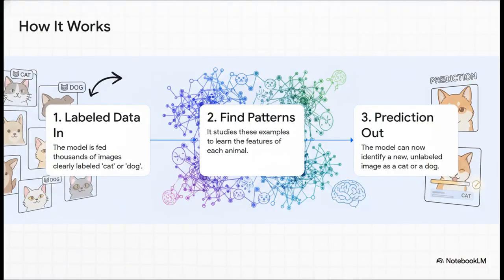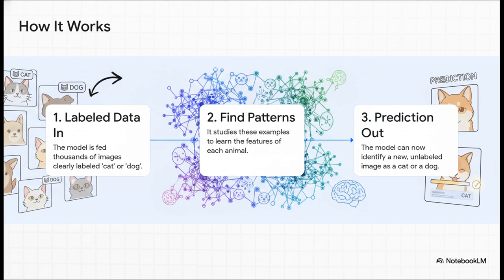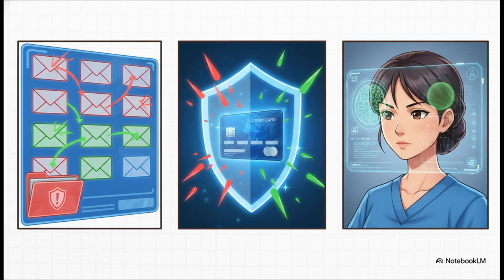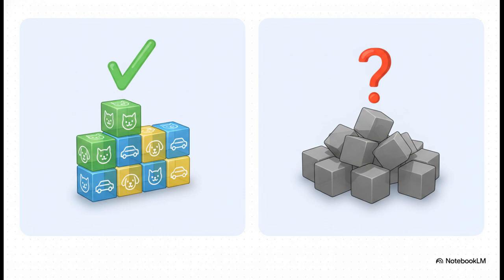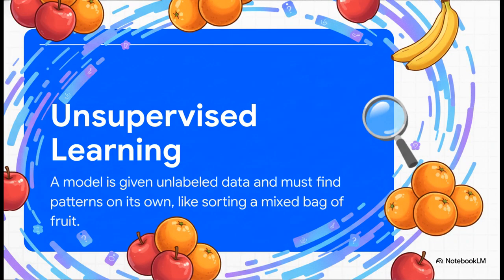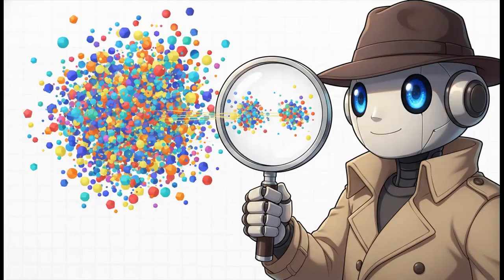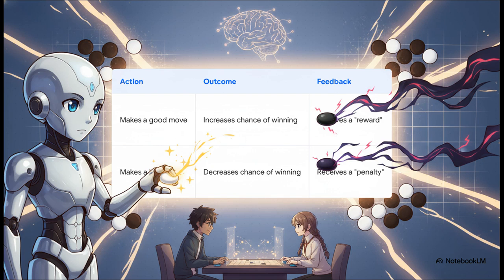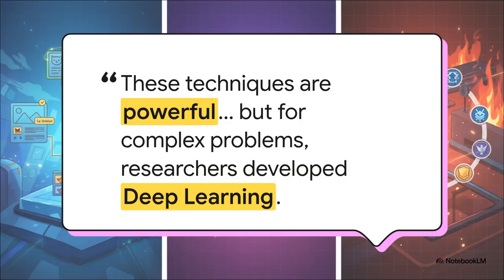3 Types of Machine Learning Explained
Machine Learning has three major approaches used to train AI systems.

In this video we explain:

Supervised Learning
Unsupervised Learning
Reinforcement Learning

You will learn how each method works and where they are used in real-world applications like fraud detection, recommendation engines, and game-playing AI.

Understanding these approaches is essential for anyone beginning their journey in Artificial Intelligence.

Next lesson: Deep Learning explained simply.